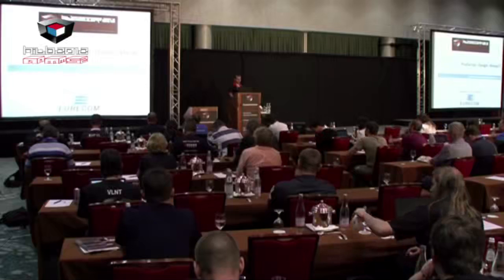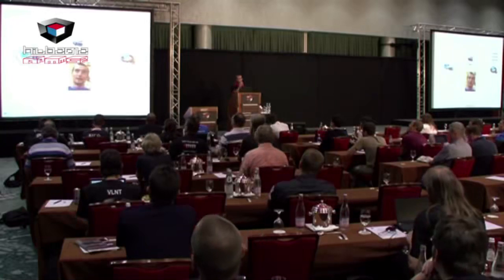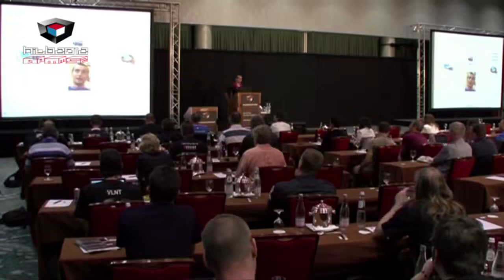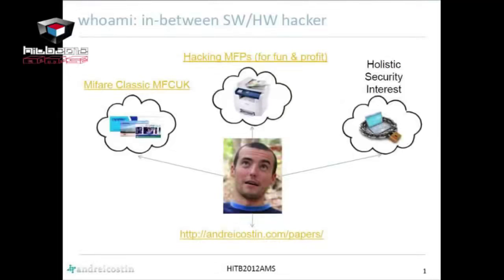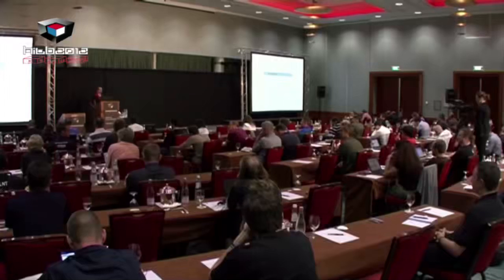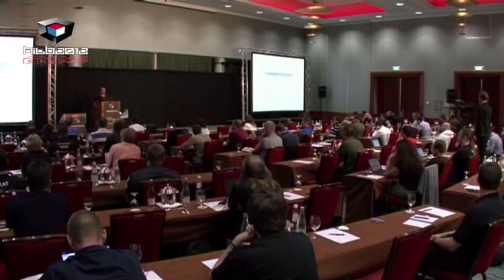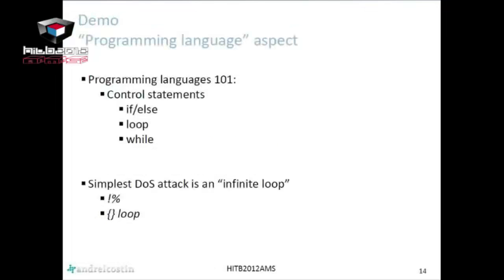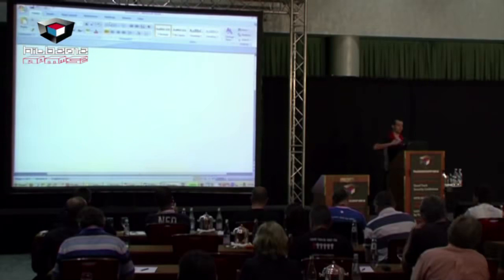Andrei Costin PostScript Danger Ahead Hacking MFPs, PCs and Beyond